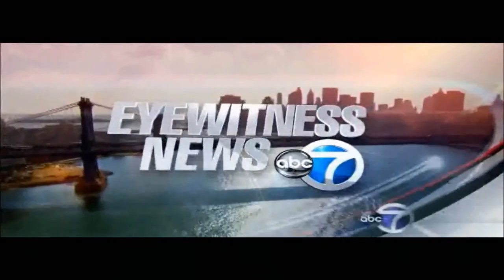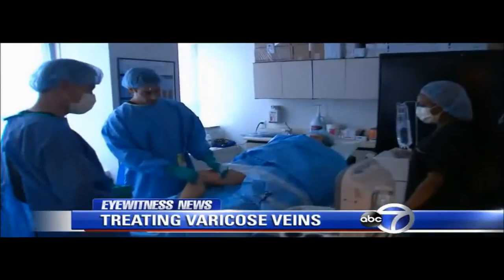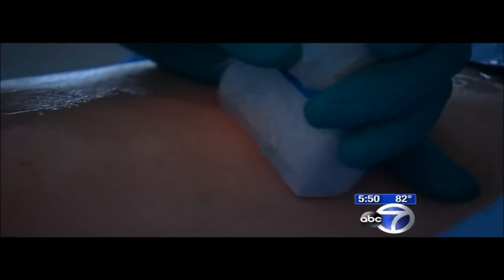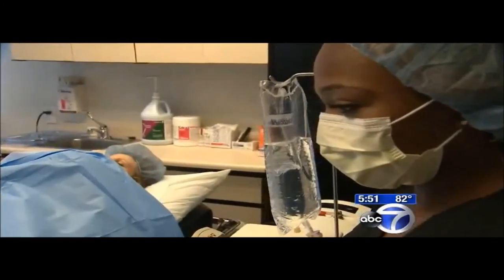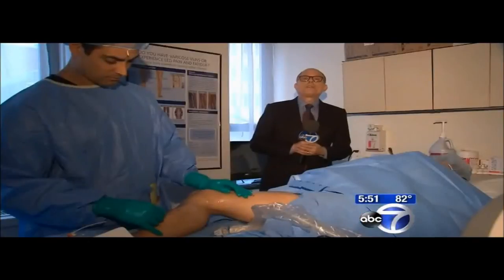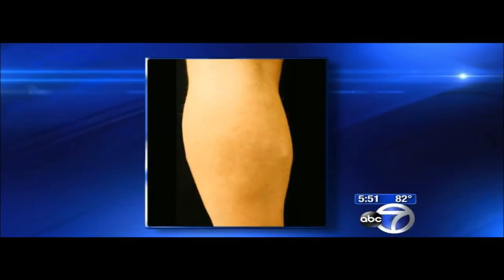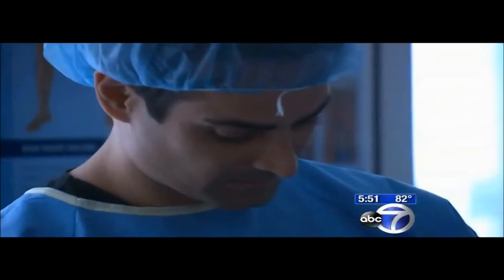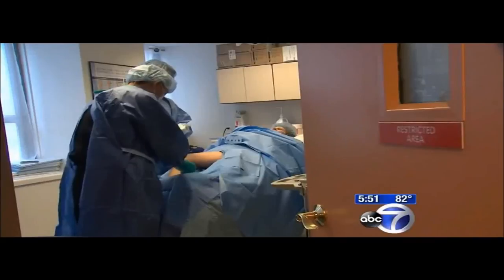Varicose Vein Treatment In NYC: Dr. David Greuner on WABC 7 News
New York - Dr. David Greuner demonstrates the "No Knife Endovenous Laser", a minimally invasive treatment for varicose veins which eliminates the small scars typically left by other treatments. The new treatment is especially suitable for women with darker skin tones who may be prone to hyperpigmentation or dark discoloring at incision sites and for patients who are prone to keloid formation, says Dr. Greuner, who invented the new technique. The story shows how the "No Knife Endovenous Laser" varicose vein treatment is done and includes dramatic before and after photos.

For more information or to schedule an evaluation to check if you are a candidate for the No-Knife Endovenous Laser procedure, call Locations in NY and NJ.